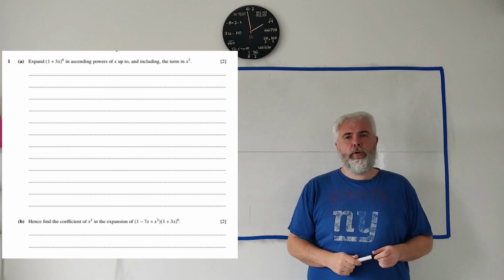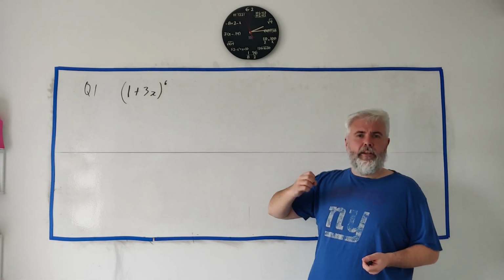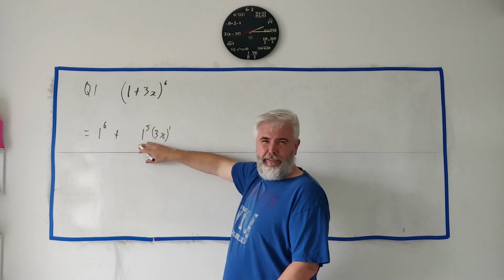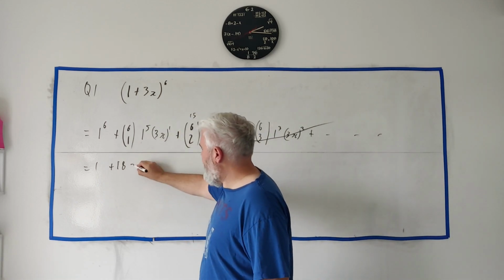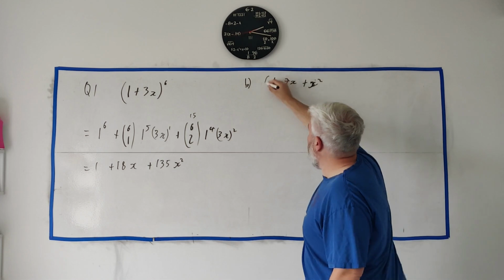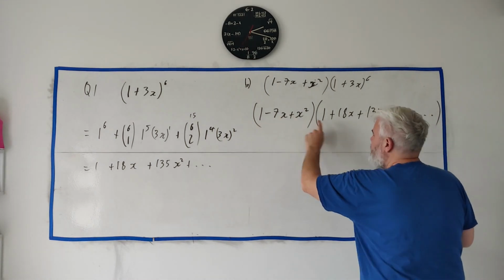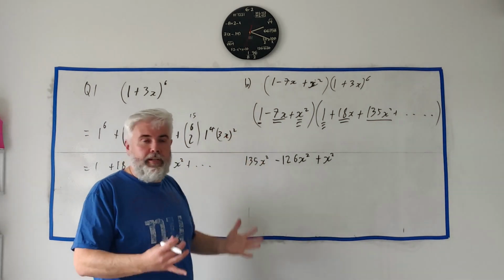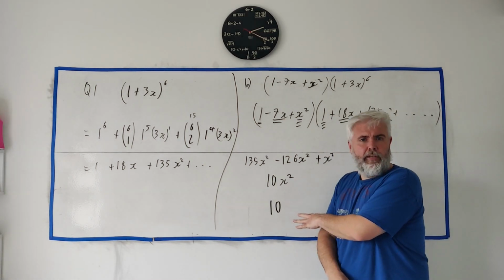Q1 solutions for CIE A level Pure Maths paper 11 Winter 2023 9709/11/o/n/23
Using binomial expansion

9709/11
9709_w23_qp_11
9709w23qp11
9709 w 23 qp 11
9707 w23 11